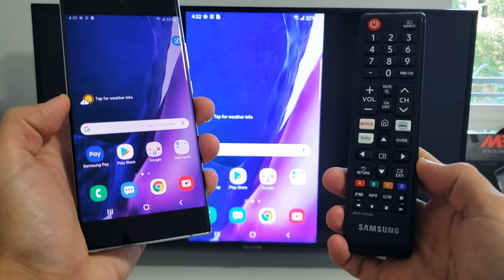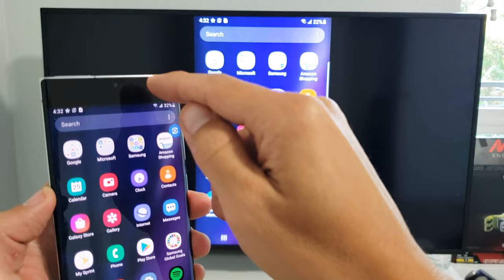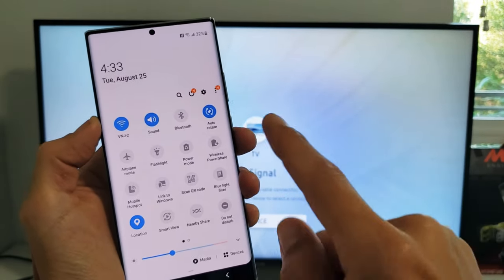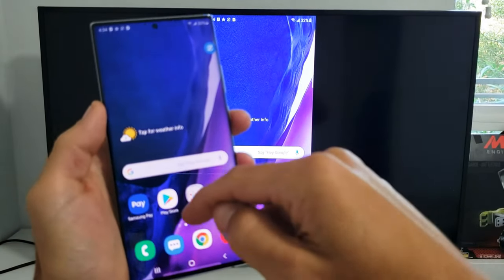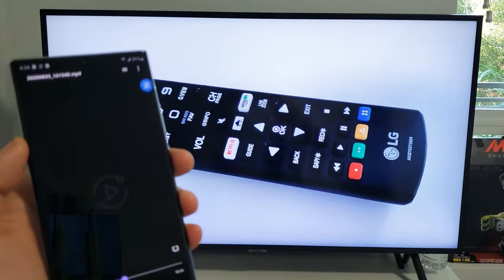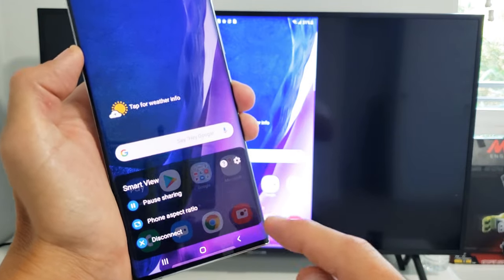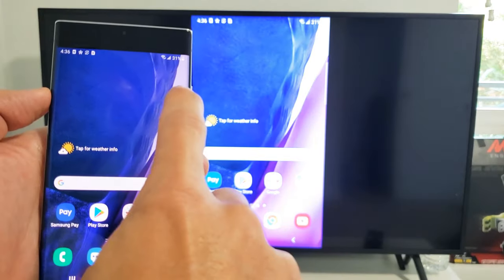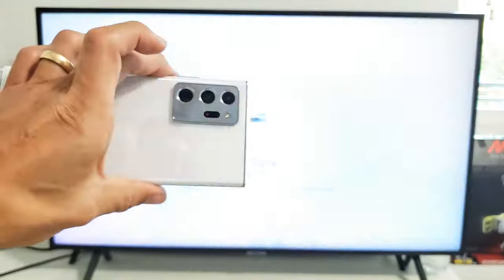Galaxy Note 20: Screen Mirror Wirelessly to Samsung Smart TV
I show you how to connect a screen mirror (casting) wirelessly from a Samsung Galaxy Note 20 and Note 20 Ultra to a Samsung Smart TV. Hope this helps.

Galaxy Note 20 / Note 20 Ultra